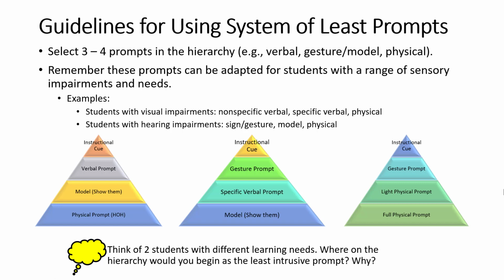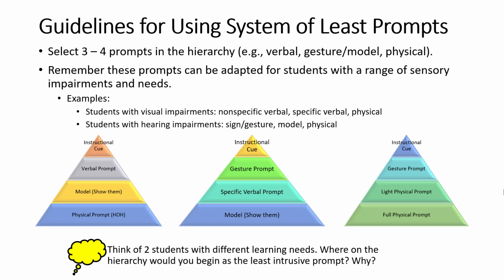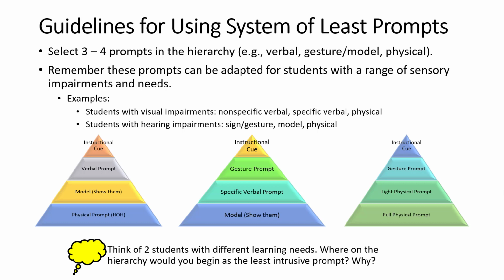SLP Intro_trial pt 2